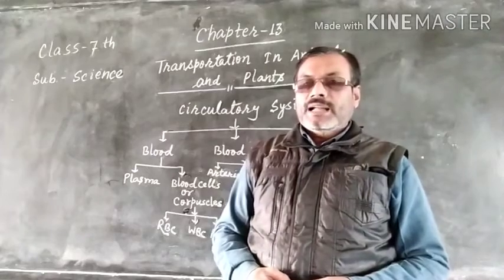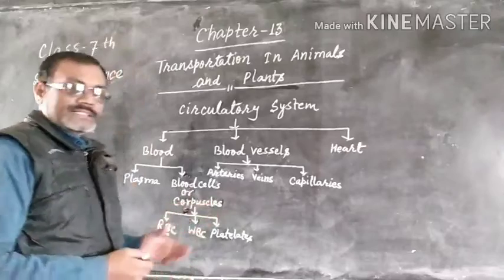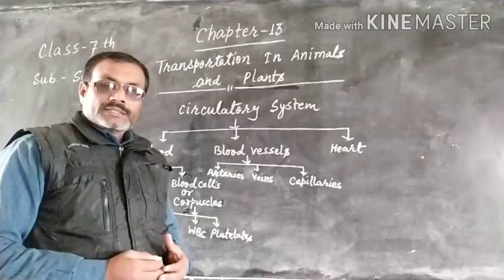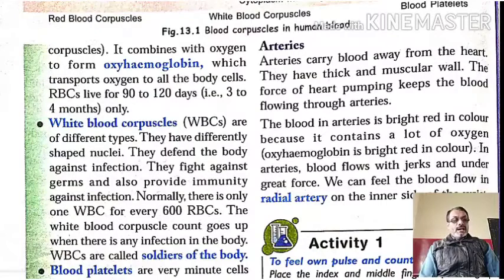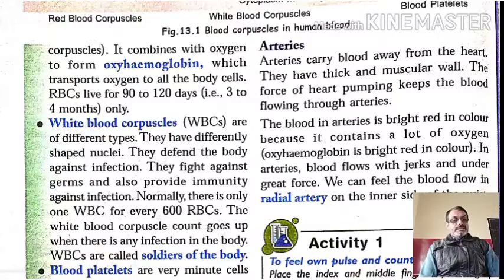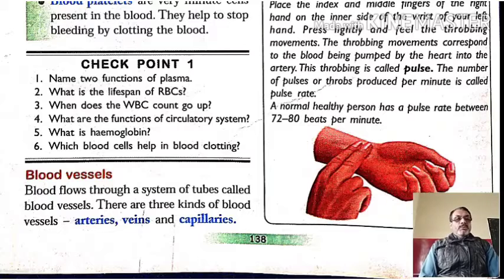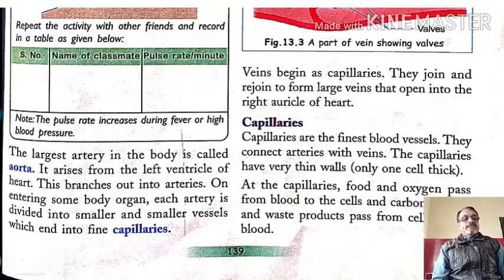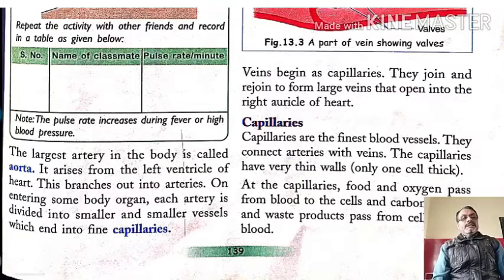Class - 7 Science Ch - 13 Transportation in Animals and Plants(Part - 3)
Sanjay Kumar Gupta